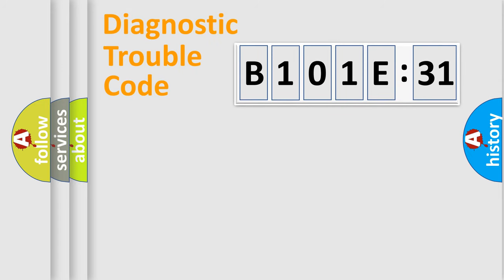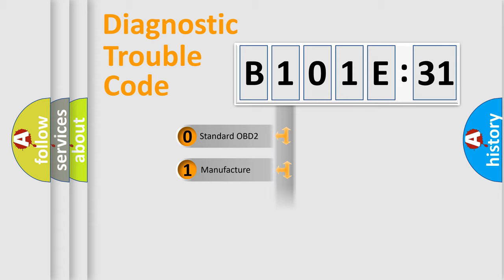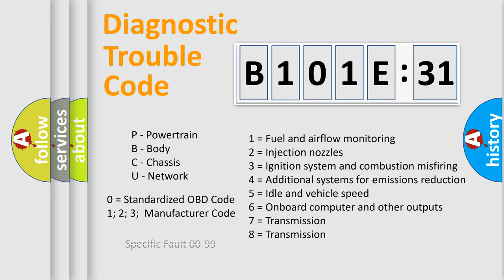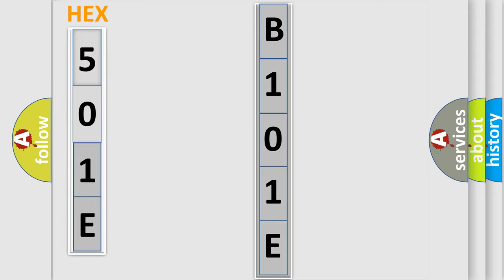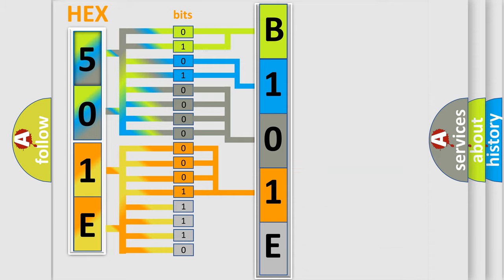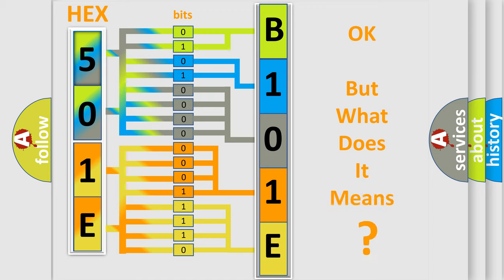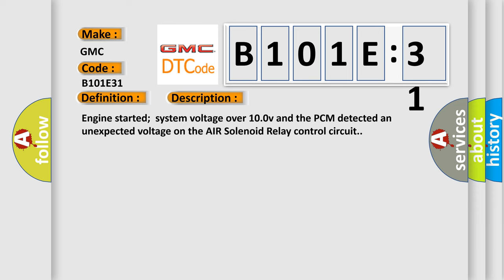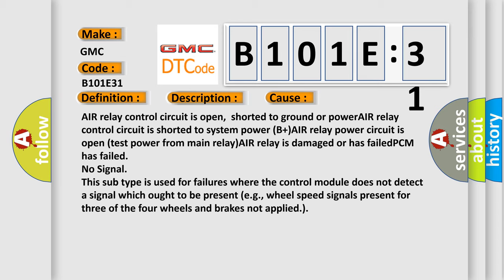DTC GMC B101E-31 second Short Explanation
Contents:
0:21 Basic DTC analysis according to OBD2 protocol standard.
1:48 Insight into programming
2:58 A diagnostically understandable description of the Diagnostic Trouble Code
3:05 Basic error definition

Make:
GMC
Code:
B101E 31
Definition:
Secondary Air Pump Relay Control Circuit Malfunction
Description:
Engine started;system voltage over 10.0v and the PCM detected an unexpected voltage on the AIR Solenoid Relay control circuit.
Cause:
AIR relay control circuit is open,shorted to ground or powerAIR relay control circuit is shorted to system power (B+)AIR relay power circuit is open (test power from main relay)AIR relay is damaged or has failedPCM has failed
Failure Type:
No Signal
This sub type is used for failures where the control module does not detect a signal which ought to be present (e.g., wheel speed signals present for three of the four wheels and brakes not applied.)